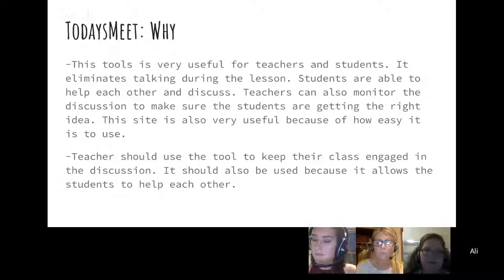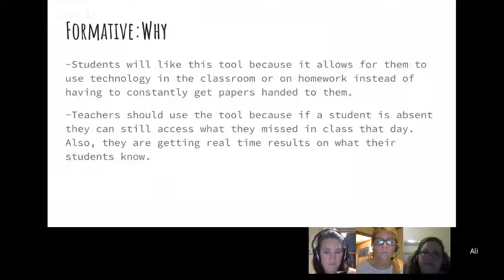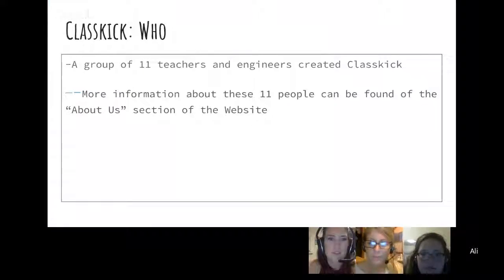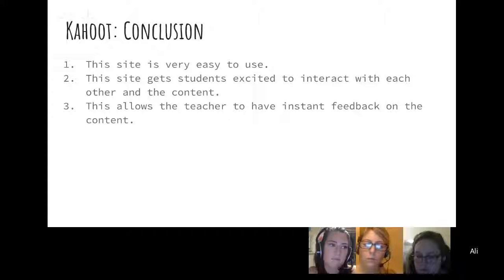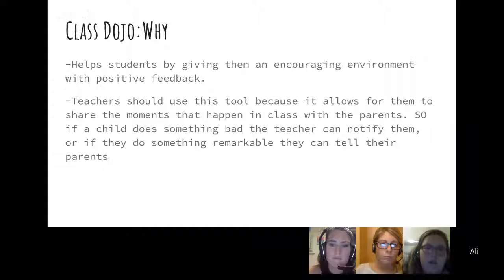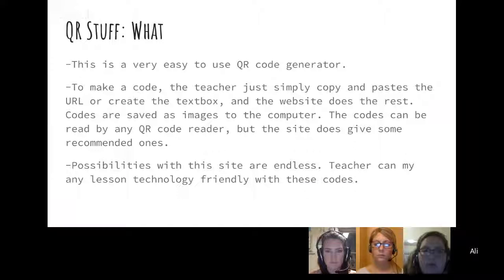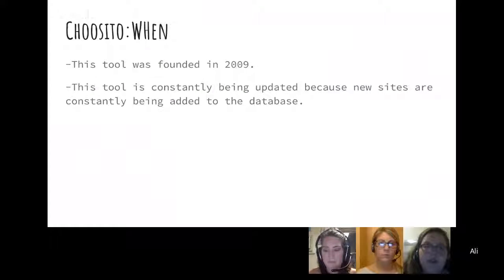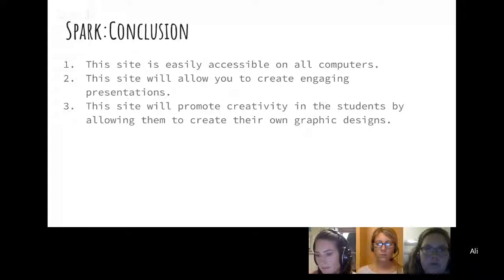Hangout 1: Tools for the 21st Century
This video is our group discussion about different tools to be used in the classroom. All of these tools are new innovative technologies.